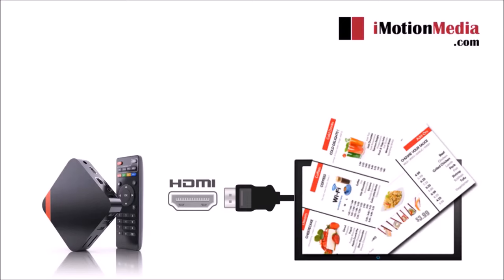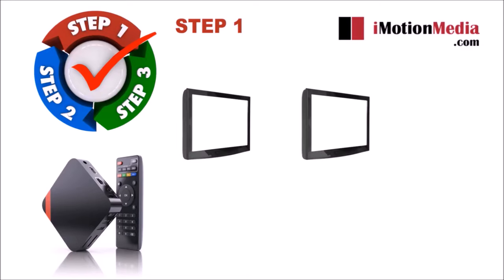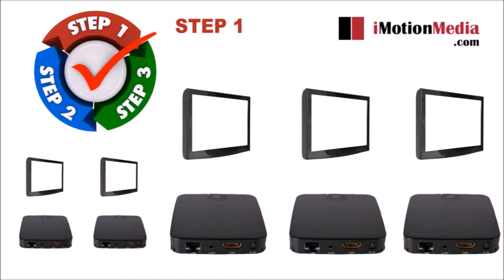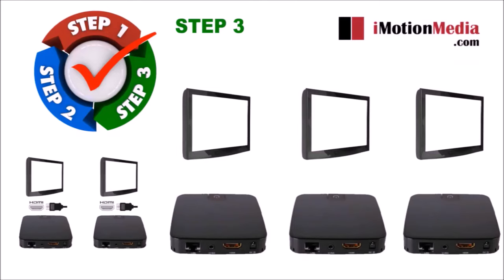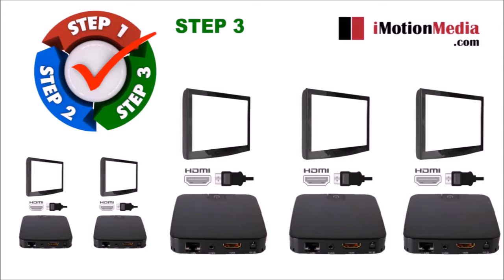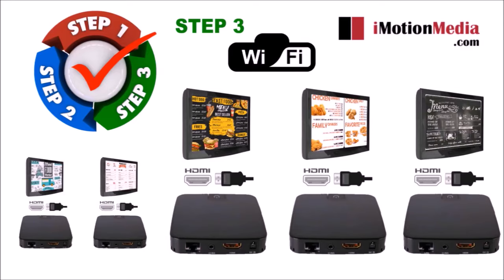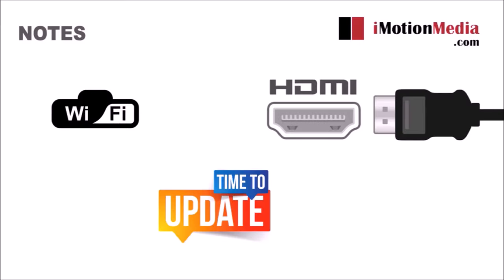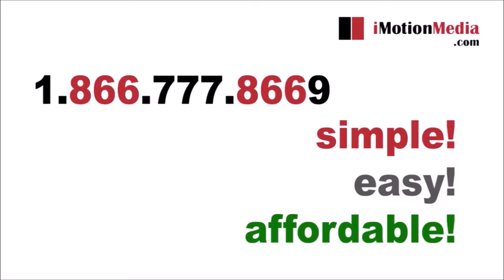Digital Menus Boards: How it Works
These media players have no monthly fees, the software account belongs to you. Included are the media players, signage CMS software, and menu design if needed. You can also design your own menus.